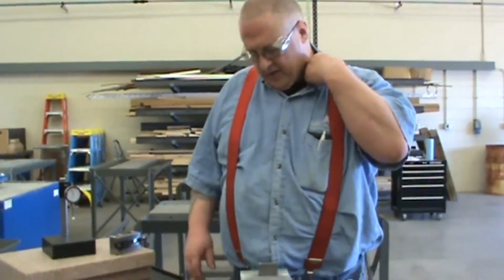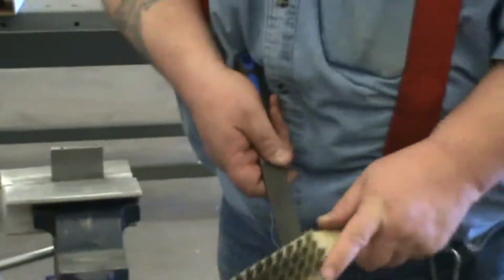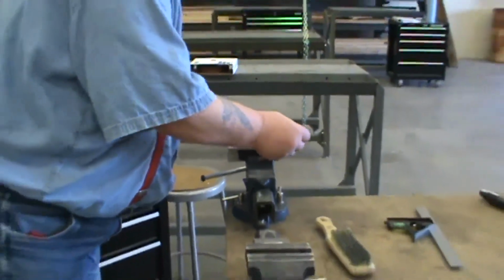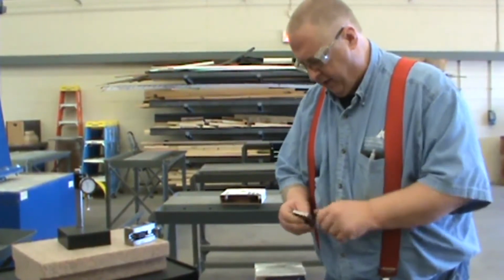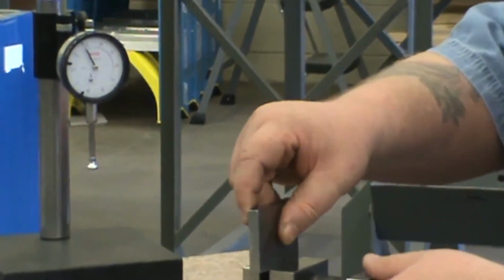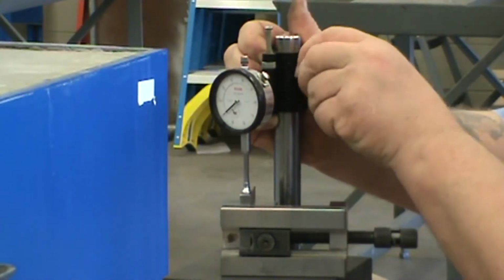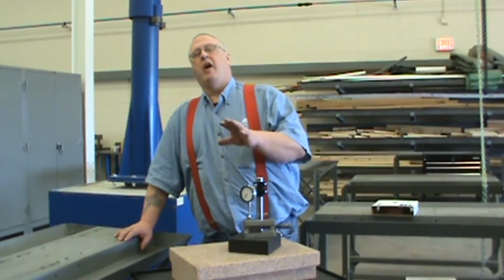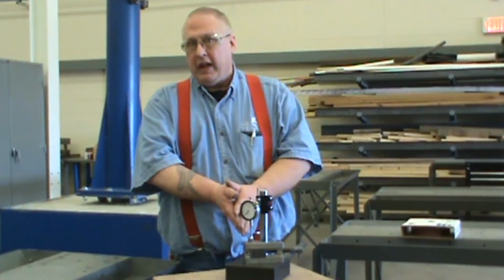MEC 4 File Application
File Application Pt 4